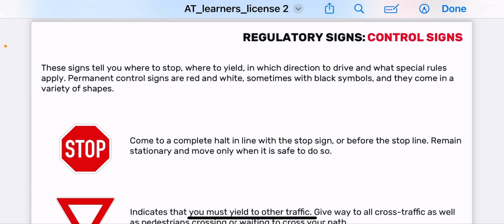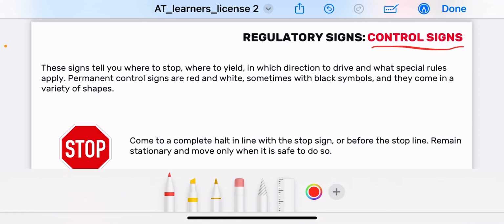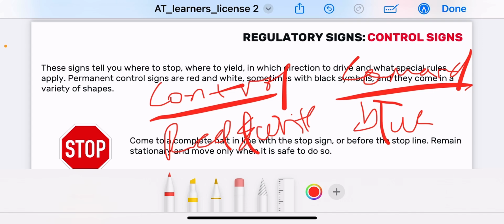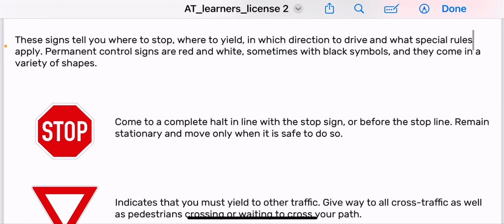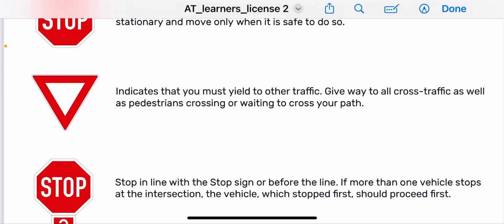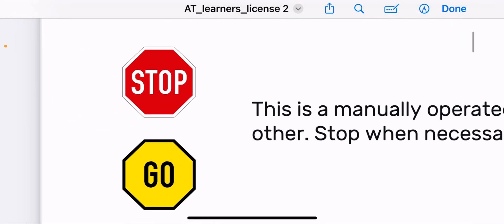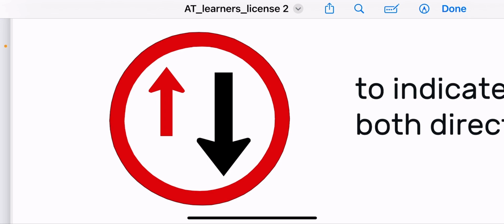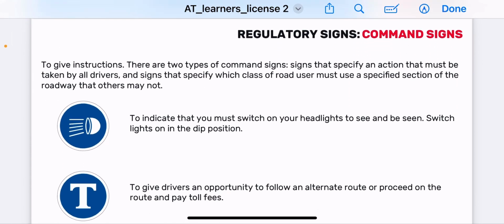Road signs | Control Signs